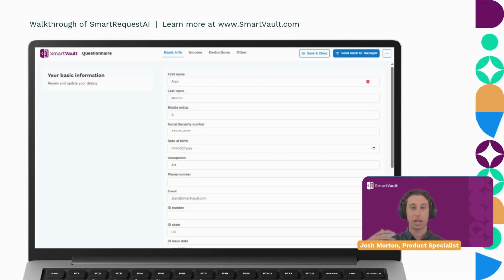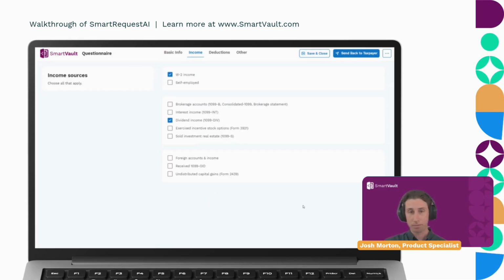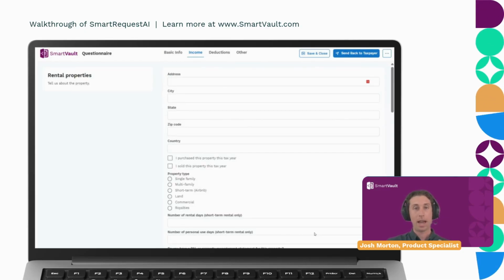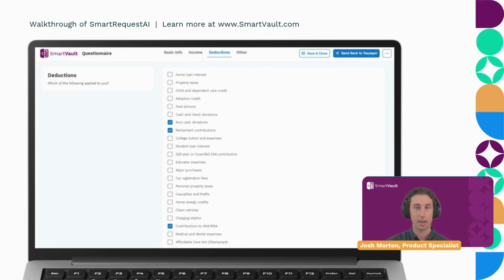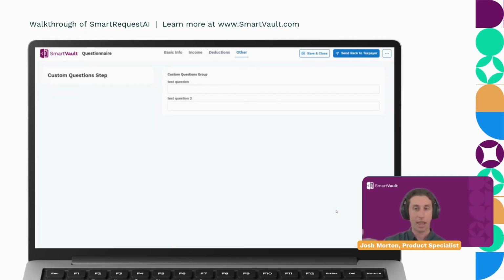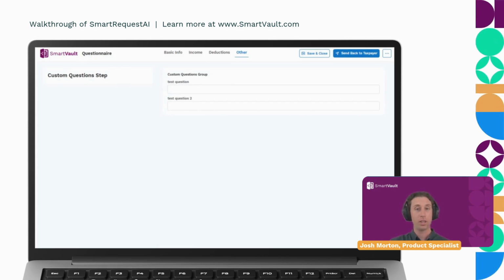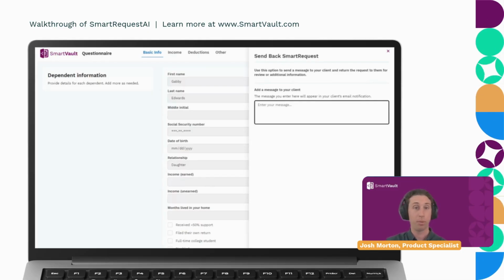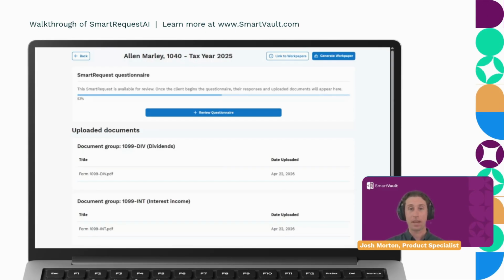Walkthrough of SmartRequestAI - 2026 What's New What's Coming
Smartquest AI: Automate Your Client Tax Intake Process

See how Smartrequest AI, our dynamic client intake tool built into Smart Vault, streamlines document collection and questionnaires for tax season — all within your existing client portal.

In this walkthrough, you'll see:
✅ How to send a Smart Request to clients (individually or in bulk)
✅ Automated client reminders — no more manual follow-up
✅ The client-facing questionnaire experience (income, deductions, quarterly estimates, gifts, crypto, foreign assets, refund preferences, and more)
✅ Custom question sections for firm-specific or state/local nuances
✅ Automatic document storage directly into the client's Smart Vault folder
✅ How to review submissions and send items back to clients for corrections
✅ The "Generate Workpaper" feature — instantly compiling a bookmarked PDF of source documents and a bookmarked PDF of questionnaire responses

SmartRequest AI helps your firm cut down on back-and-forth emails, scattered files, and manual data entry — so you can spend less time chasing documents and more time preparing returns.